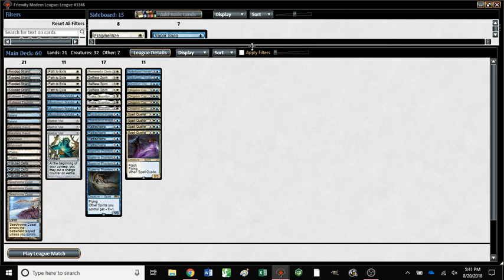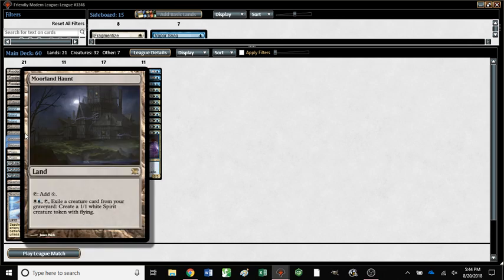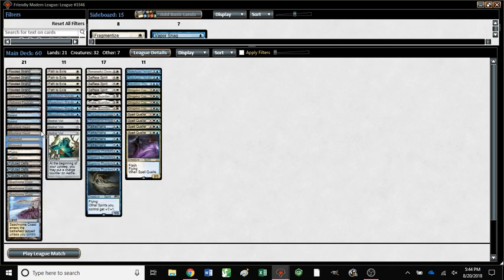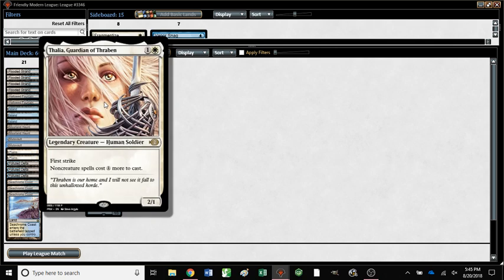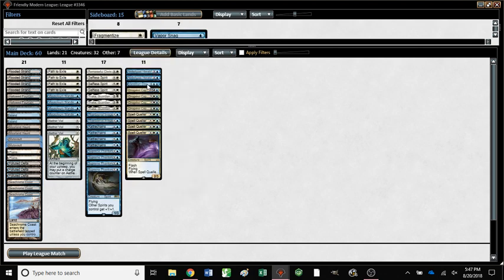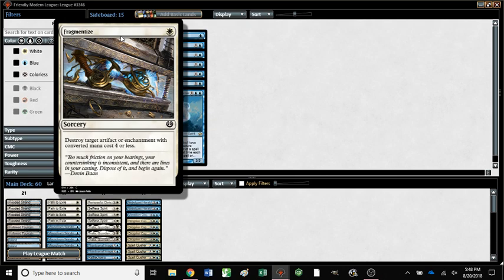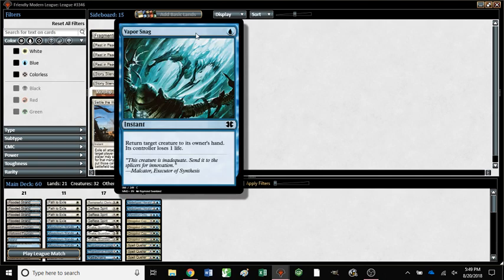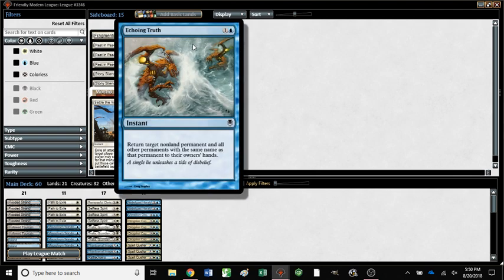Modern UW Spirits League 08/20/18 - Deck Tech (1 of 6)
Trying a more creature-oriented UW Spirits list in an MTGO League. Also cracking some DOM sealed pools.

Main Deck:

4 Mausoleum Wanderer
4 Path to Exile
3 Aether Vial

4 Rattlechains
4 Supreme Phantom
3 Selfless Spirit
3 Thalia, Guardian of Thraben
2 Phantasmal Image
1 Remorseful Cleic

4 Spell Queller
4 Drogskol Captain
2 Nebelgast Herald
1 Vendilion Clique

4 Flooded Strand
3 Polluted Delta
2 Hallowed Fountain
3 Island
2 Plains
3 Seachrome Coast
2 Moorland Haunt
2 Mutavault

Sideboard:

1 Fragmentize
3 Rest in Peace
2 Stony Silence
1 Worship
1 Settle the Wreckage
1 Vapor Snag
2 Echoing Truth
1 Negate
2 Unified Will
1 Kira, Great Glass-Spinner